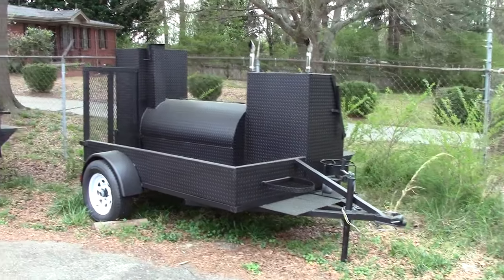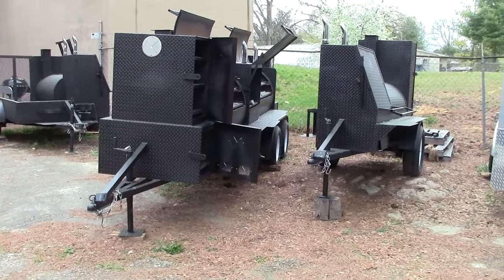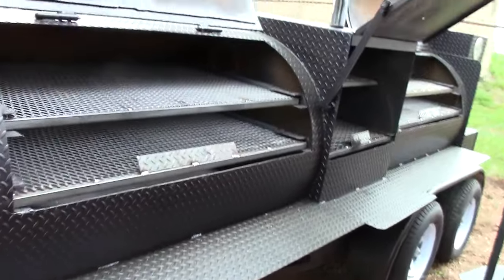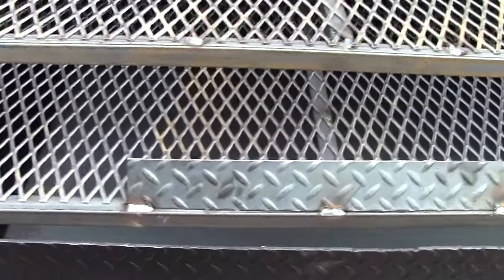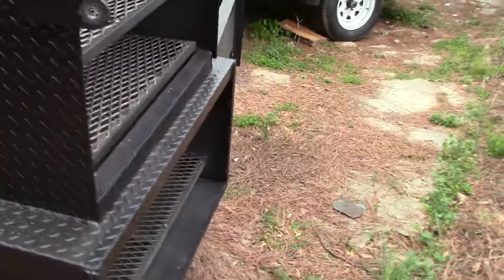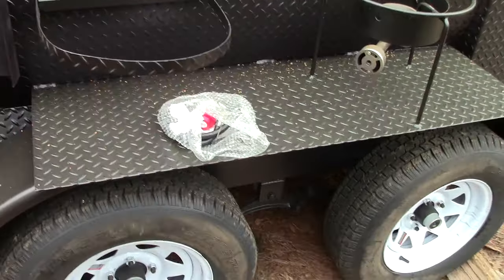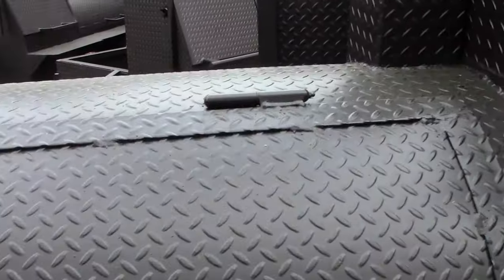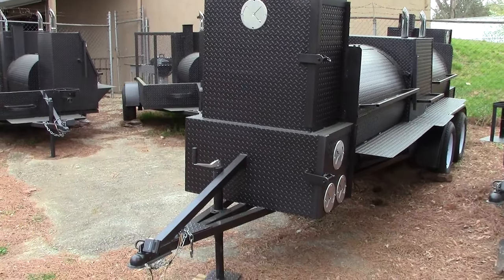T Rex Pro Competition BBQ Smoker Grill Trailers for Sale Rentals BBQ Catering Events Atlanta Georgia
Corporate events
Business luncheons
Weddings
Graduations
School functions
Personal celebrations

Delivery Available

Upgrade Rims
Corporate events
Business luncheons
Weddings
Graduations
School functions
Personal celebrations
We have Special Del rates to meet in VA & MD DE $595
NJ and NY $695
Rates to CT and MA $795 any size smoker we sell